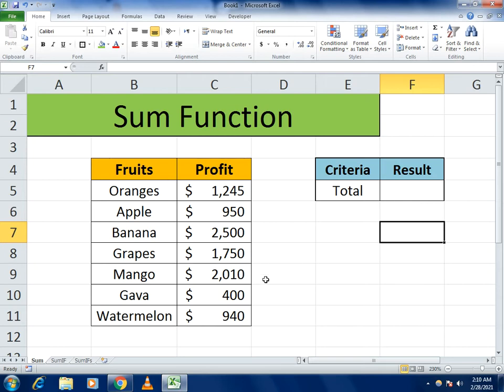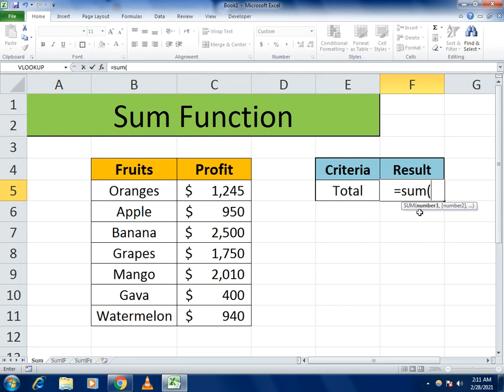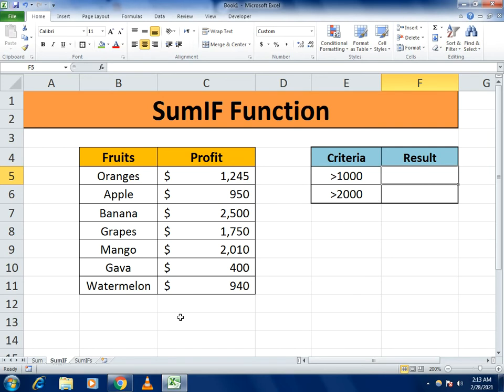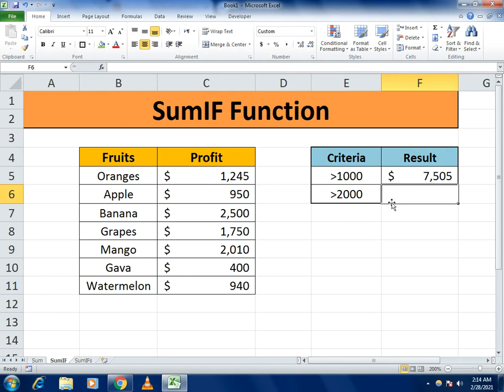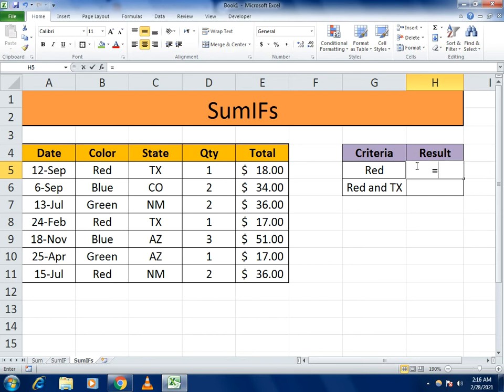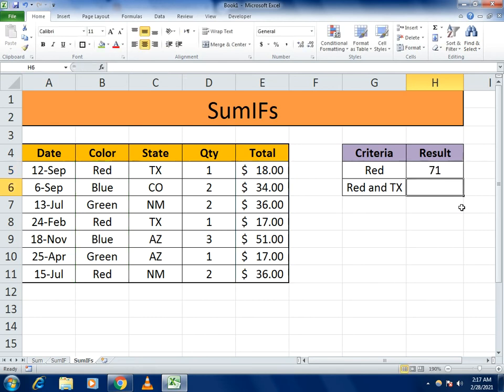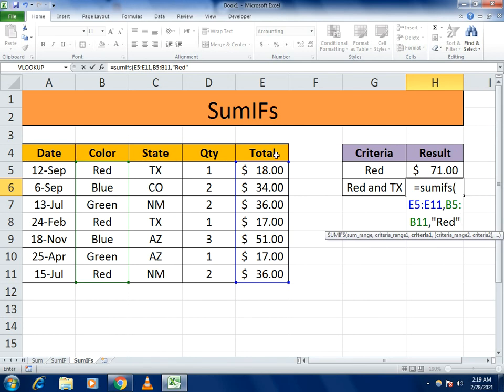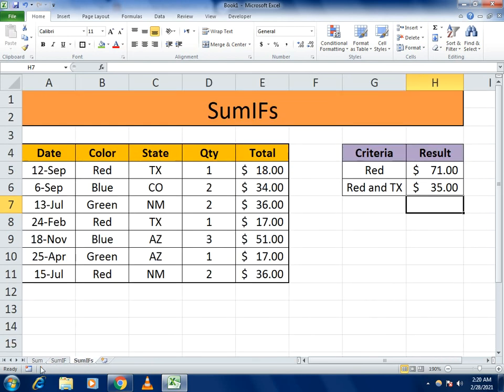3 Excel Functions Made Easy [ Sum , Sum IF , Sum IFS ]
Learn to use Sum formula with the combination of Sum, SumIF and SumIFS and how these 3 excel functions made your excel easy and helps you out to get the total by using some different criteria or by using some conditions for calculating the total of any concern figures.